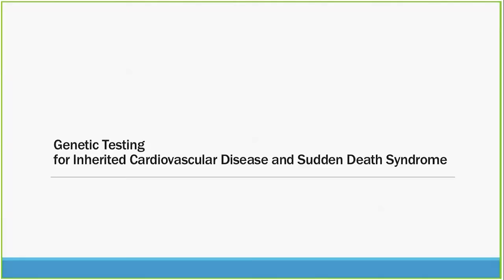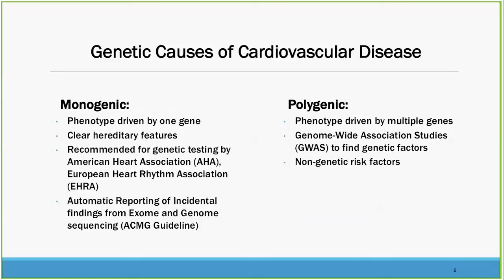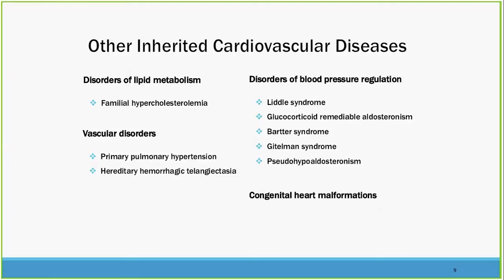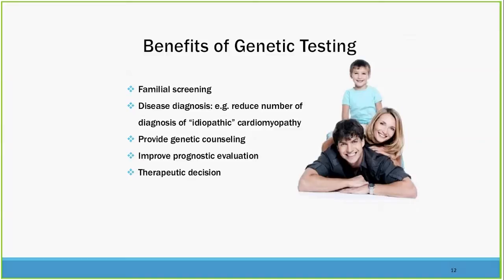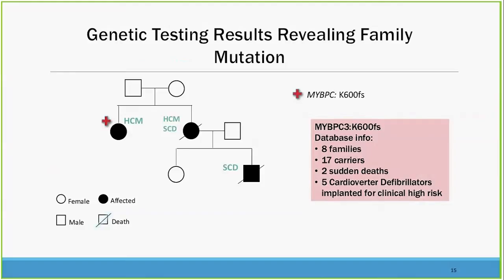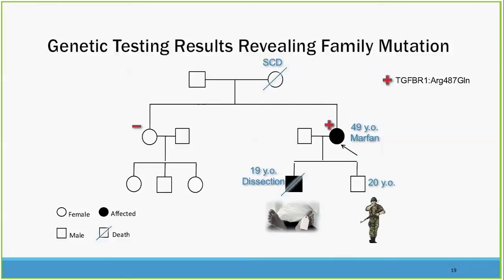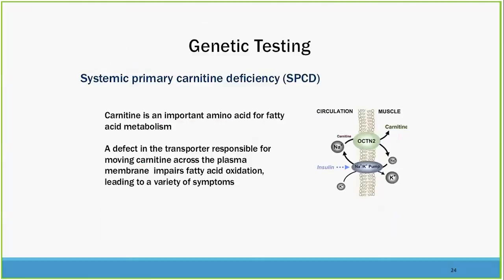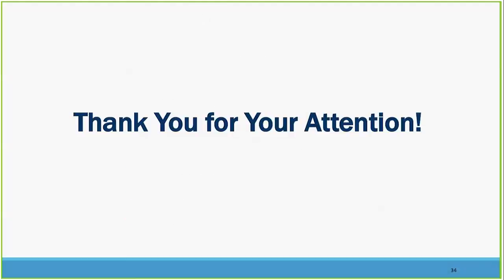Genetic Testing for Inherited Cardiovascular Disease and Sudden Death Syndrome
Dr. Dan Jacoby discusses the utility of genetic testing for inherited cardiovascular disease and sudden cardiac death risk; specifically, the need for familial screening of first degree relatives. Three case studies are reviewed in which genetic testing via  CardioGxOne™ aided differential diagnosis and provided guidance for treatment decisions.